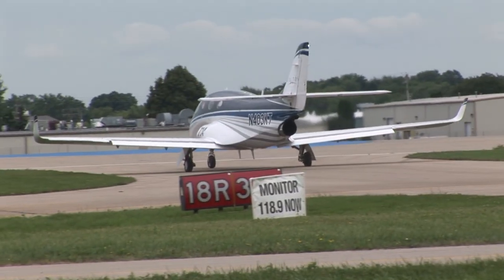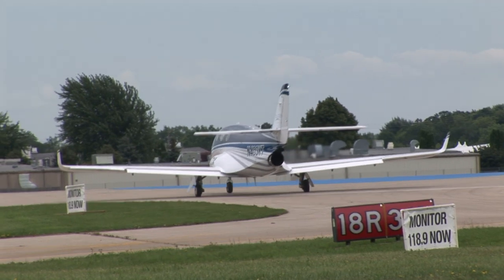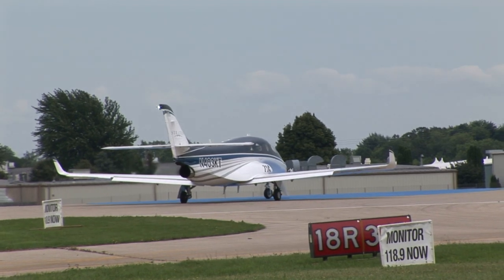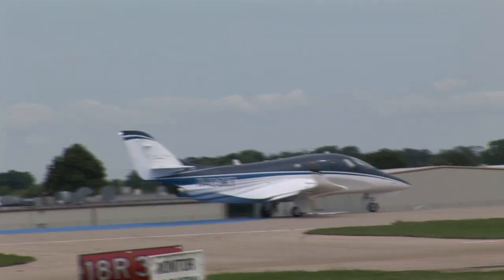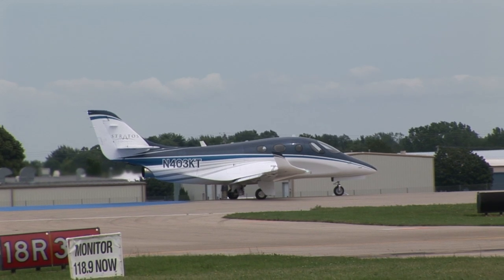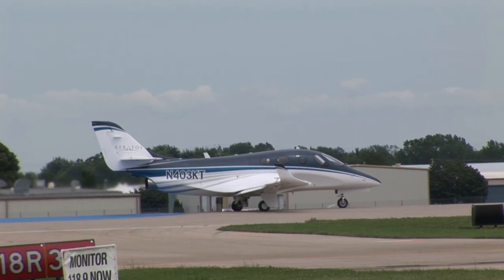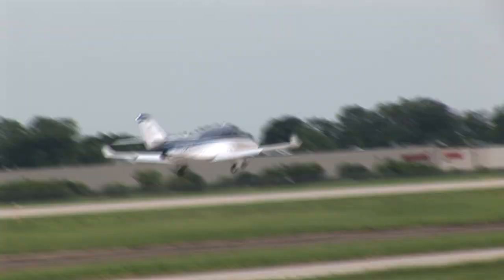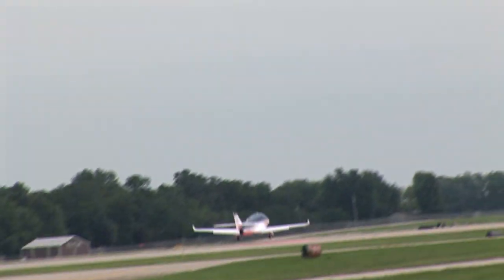EAA Airventure Oshkosh 2017 Stratos 714 Light Jet Prototype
Stratos 714 light jet prototype flies at EAA Oshkosh Tuesday air show.  Oshkosh, WI  July 25, 2017.